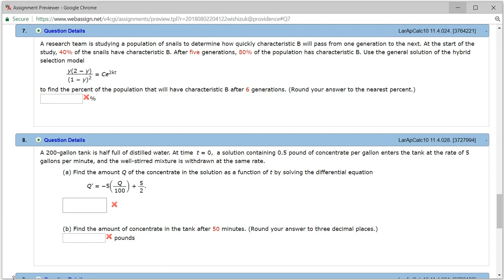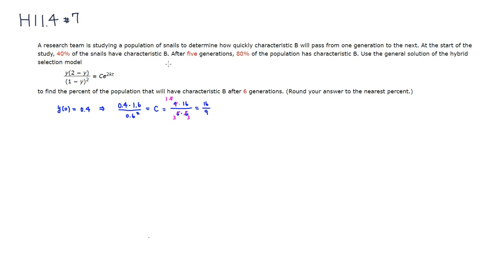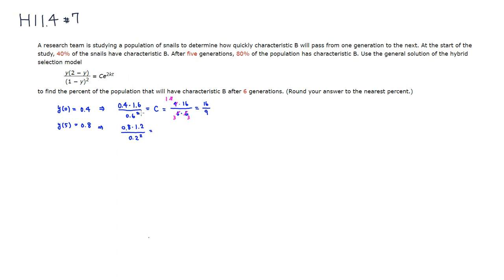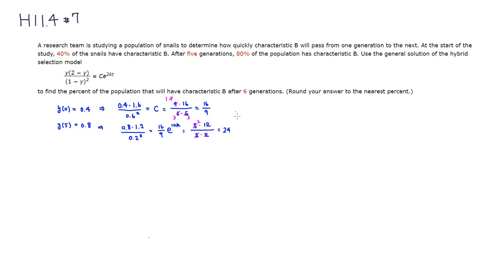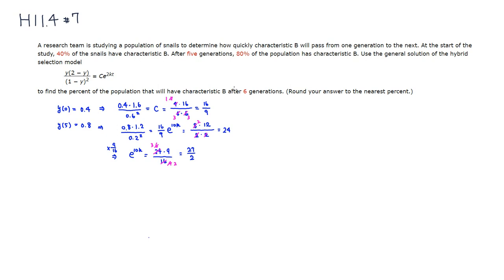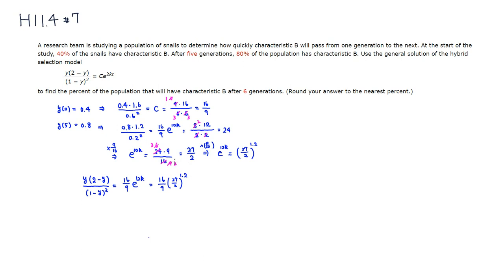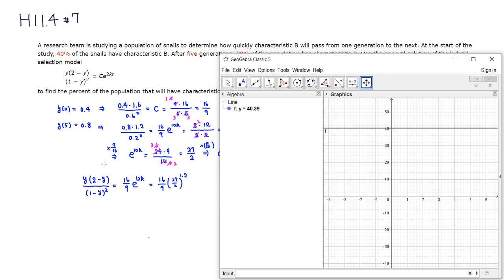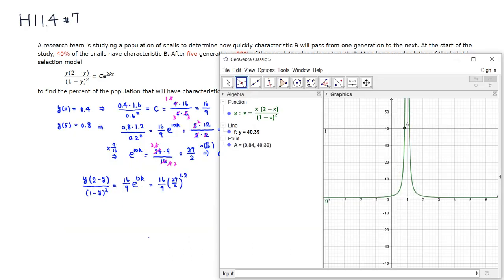MTH 110 H11.4 #7 (Summer 2018)